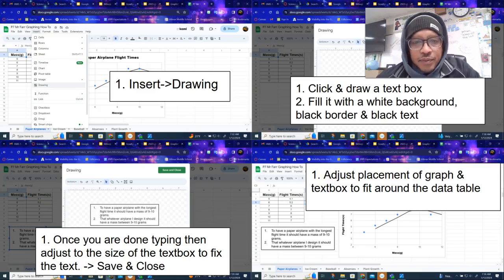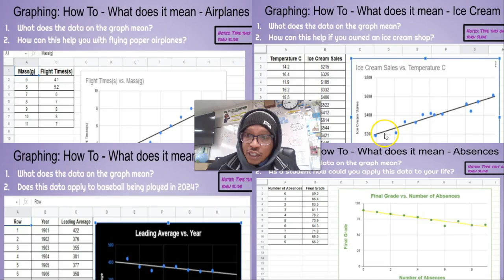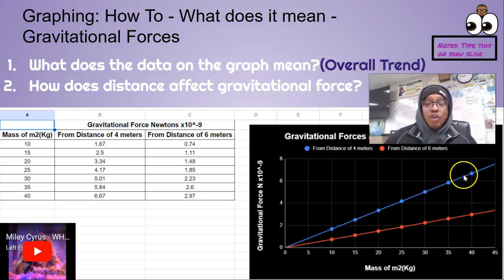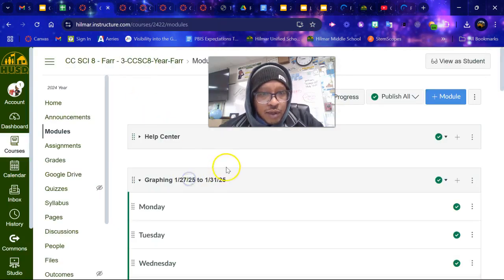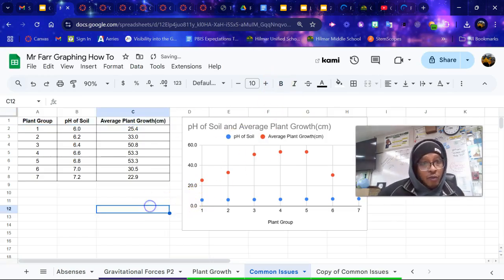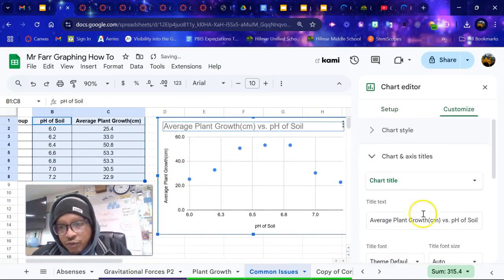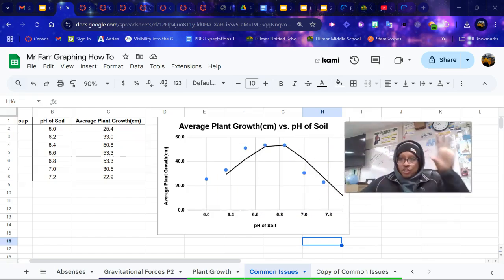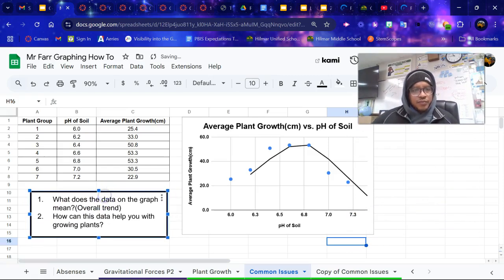Lesson Tuesday 1/28/25